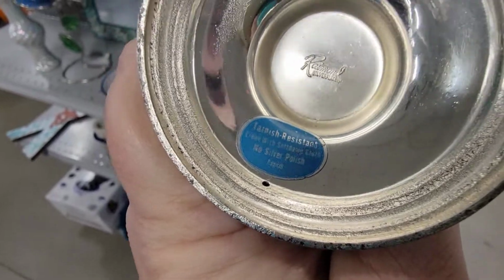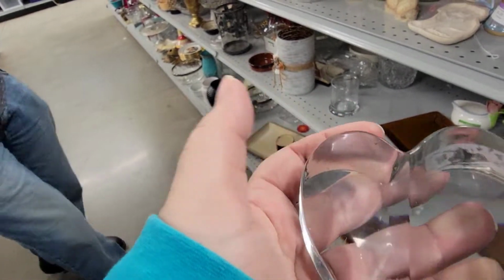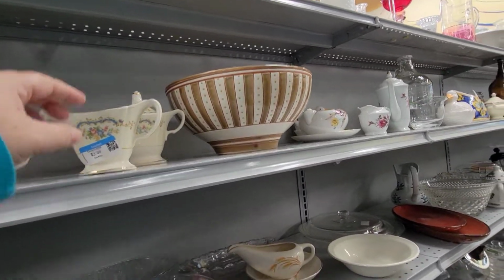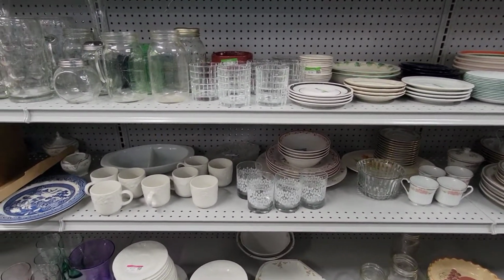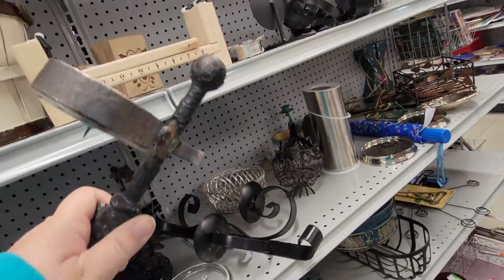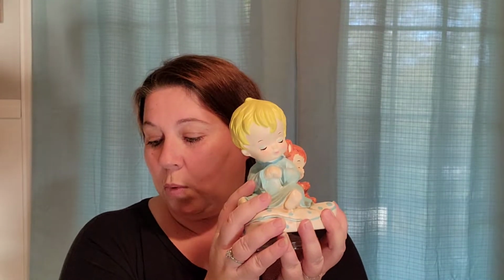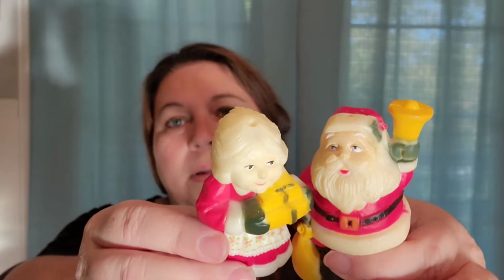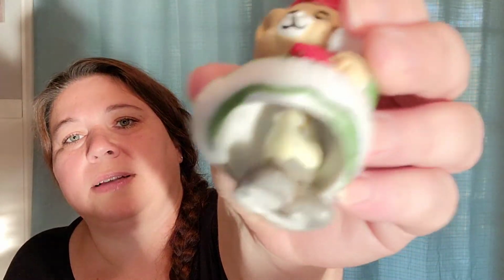Let's go thrifting at Goodwill!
We visited a new Goodwill store and there was a lot to see! Don't miss the haul at the end of the video!